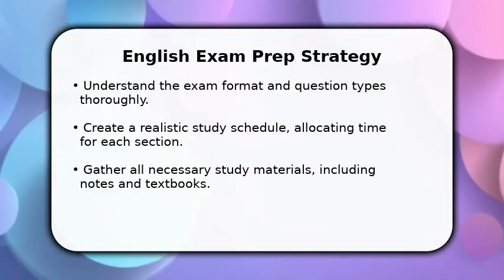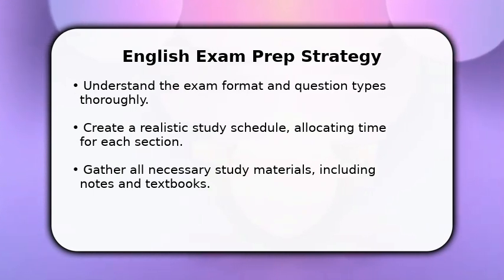How to Study for English Exam Class 11 - Full Guide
Are you struggling to prepare for your class 11 English exam? This video is a comprehensive guide on how to study effectively and ace the exam. We will cover topics such as time management, note-taking strategies, and practice questions to help you improve your understanding of the subject.

english exam class 11, study tips for english exam, class 11 english preparation, how to prepare for english board exam, english exam study material, class 11 english study guide, english exam time management, effective studying techniques for english, class 11 english practice questions